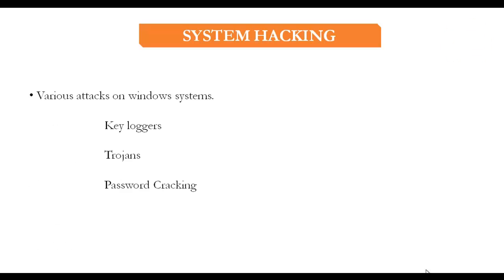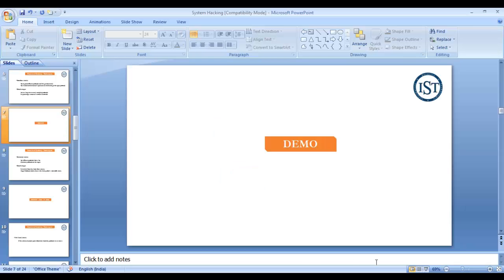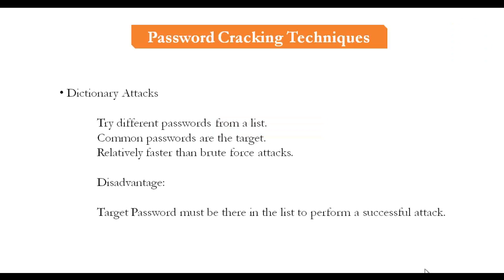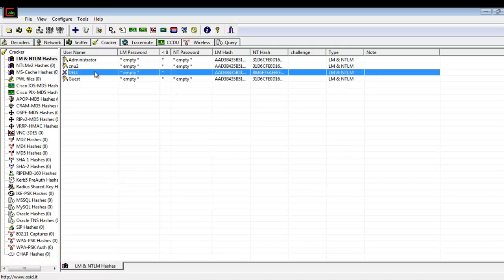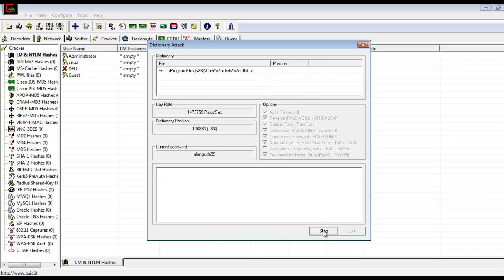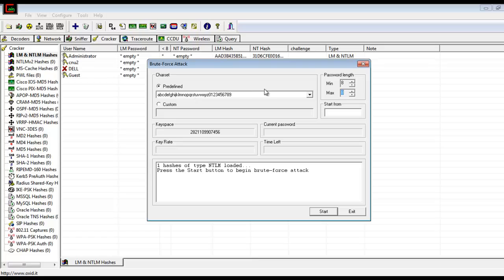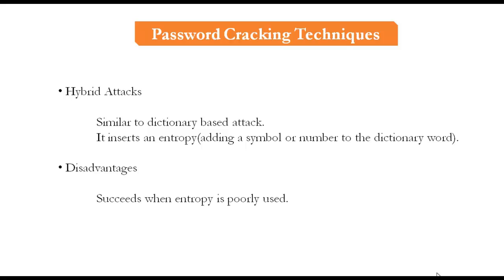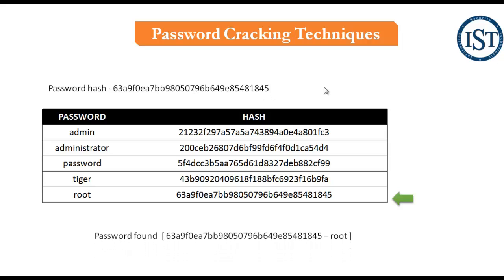System Hacking Part 1- Ethical Hacking Free Video Course